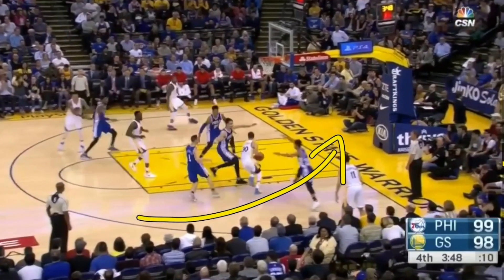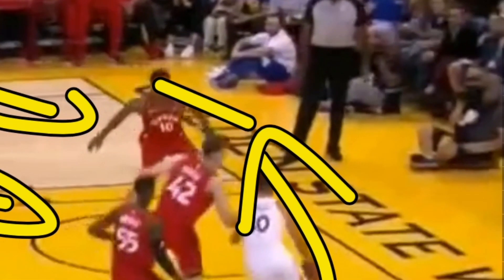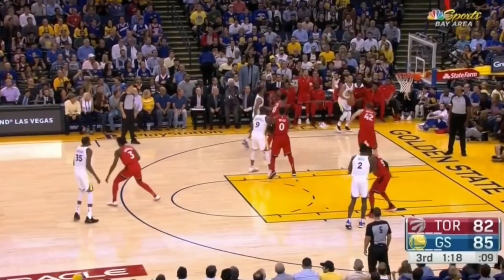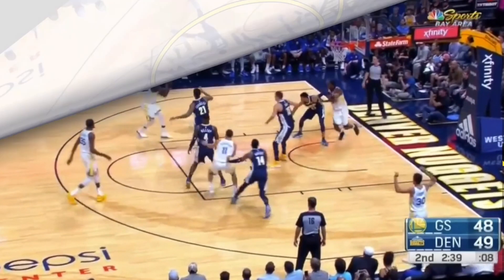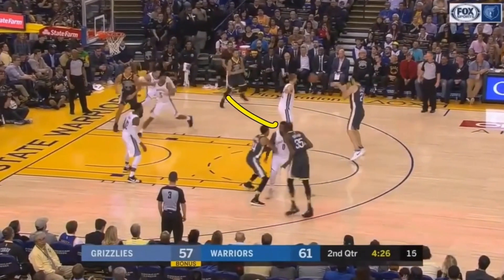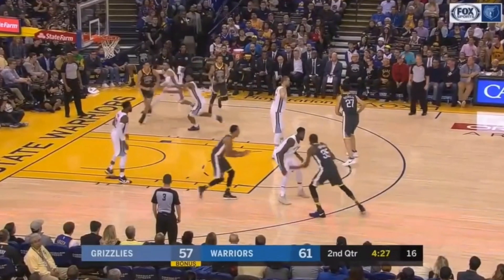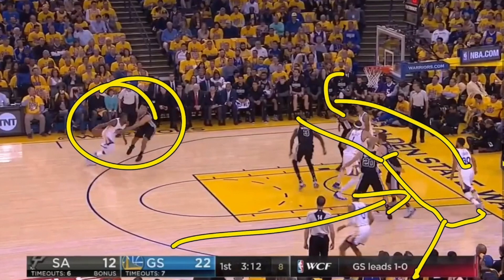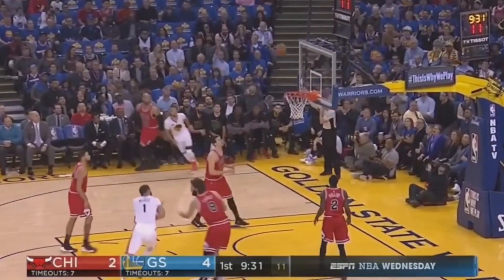How Steph Curry Gets Open Shots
How Steph Curry Gets Open Shots, in this video I breakdown How Steph Curry moves off ball so that you too can get open to shoot more 3 point shots. Off ball movement is very important in Basketball an will make you very hard to guard.